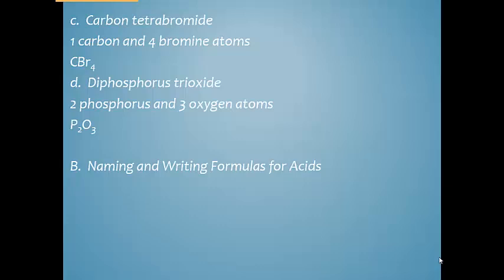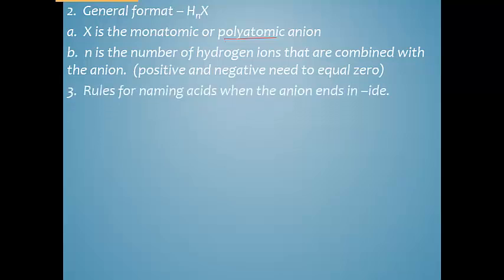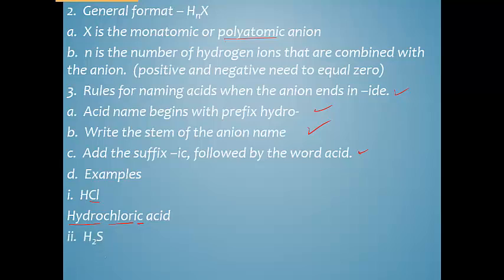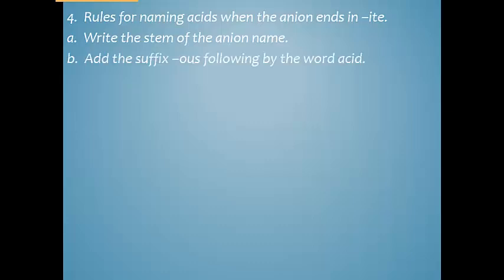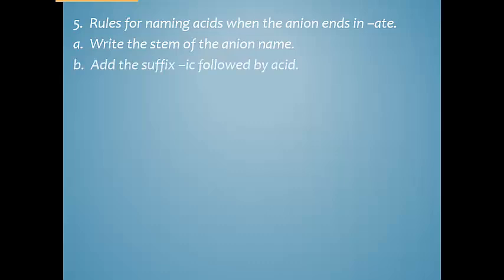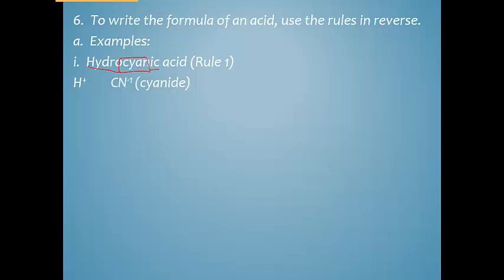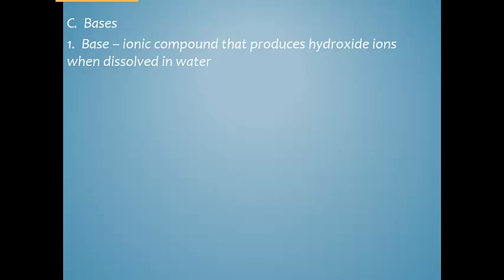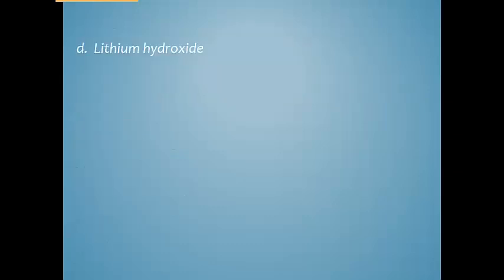Naming and Formulas for Acids and Bases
This video looks at the rules for naming acids and bases.